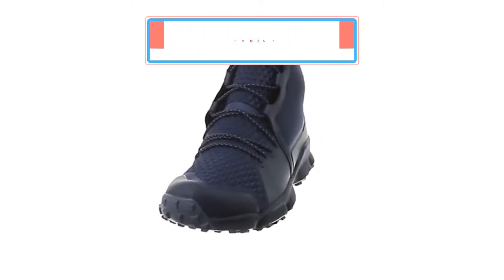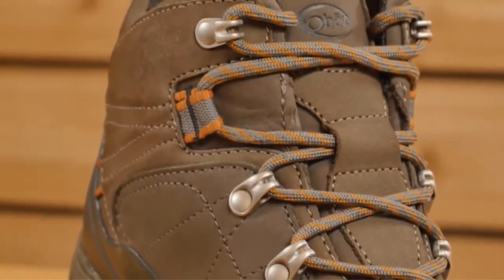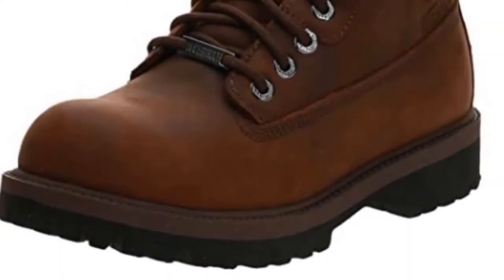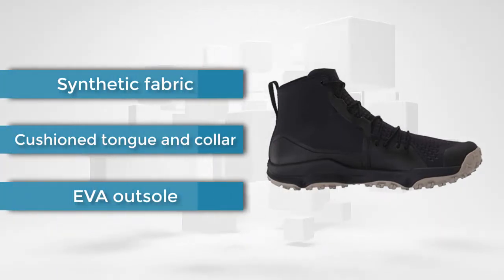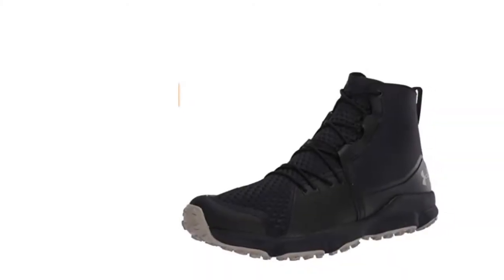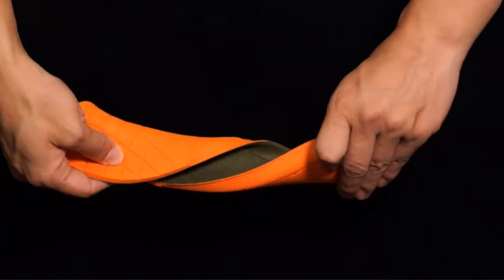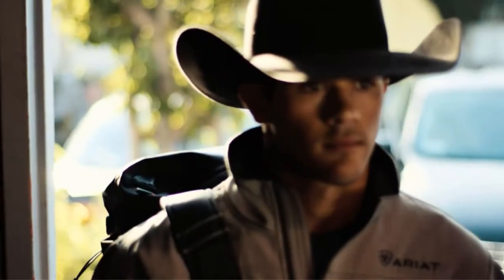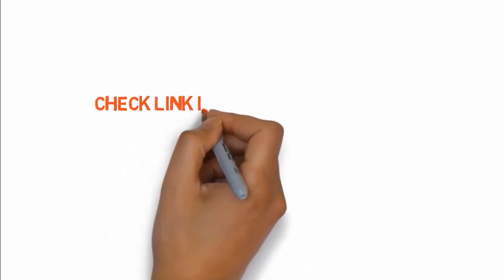Best Hot Weather Work Boots for Summer – Men’s & Women’s 2021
Top 5: Best Work Boots for Summer 2021 / Best Work Boots for Summer / best lace up work boots, best lace up work boots.

"Here Are The Top 5 Best Work Boots for Summer"

👉1.Oboz Bridger Mid B-Dry Hiking Boot - Men's
👉2.Skechers Men's Verdict Men's Boot
👉3.Under Armour Men's Speedfit 2.0 Hiking Boot
👉4.NORTIV 8 Men's Ankle High Waterproof
👉5.Ariat Terrain Waterproof Hiking Boot

best work boots for summer,work boots for summer,work boots,best work boots
best summer boot,best lace up work boots,breathable mesh work boots#summer work boots women's,best work shoes for summer Best Hot Weather Work Boots for Summer